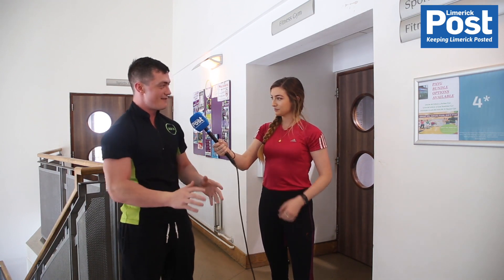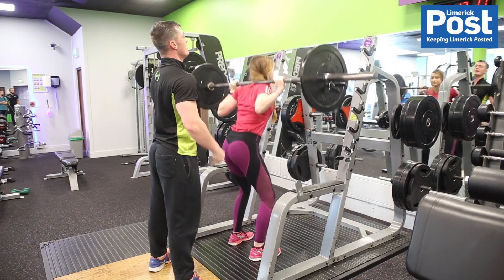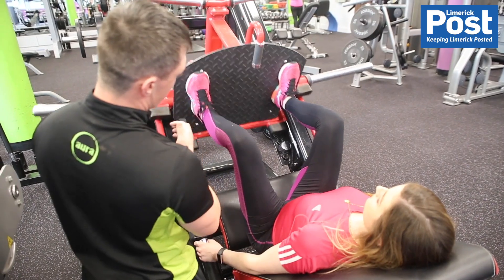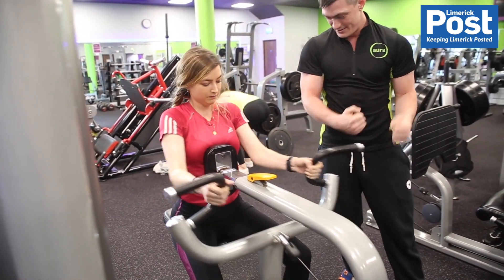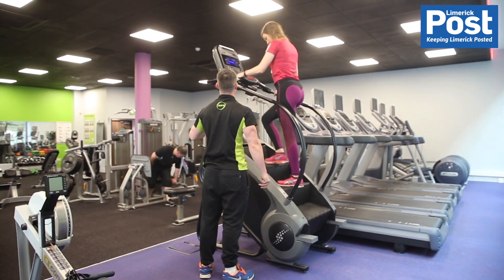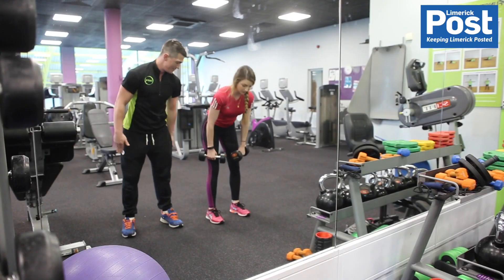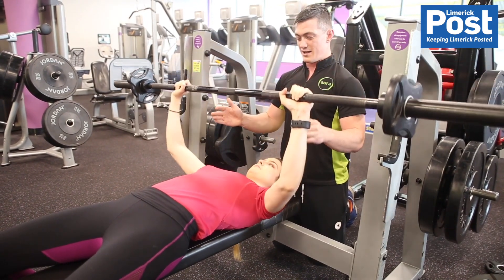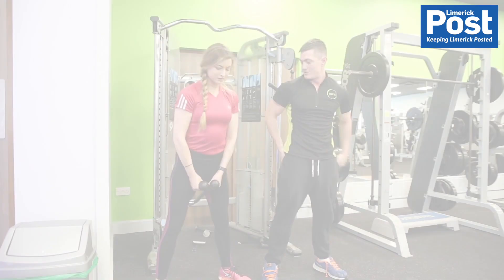Aura Leisure Centre Grove Island 'Fit 4 Life' programme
Kevin from Aura Leisure Centre Grove Island introduces Meghann Scully to the gym equipment on offer at the Aura Leisure Centre complex, and also tells us about the Fit 4 Life programme which is available to all Aura gym members.